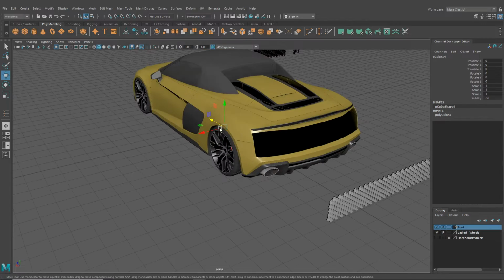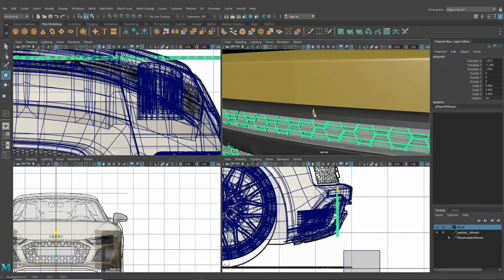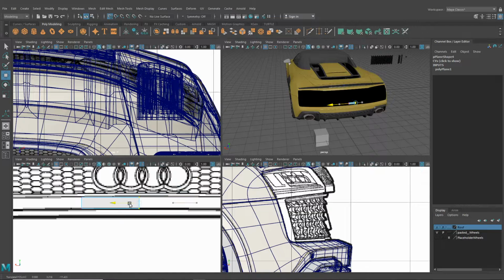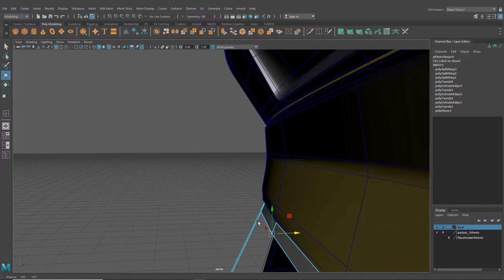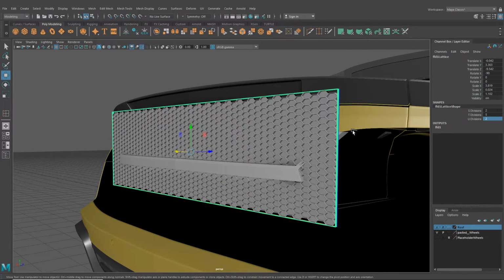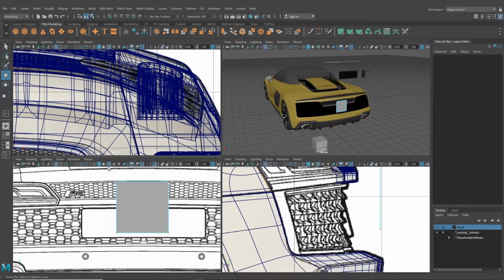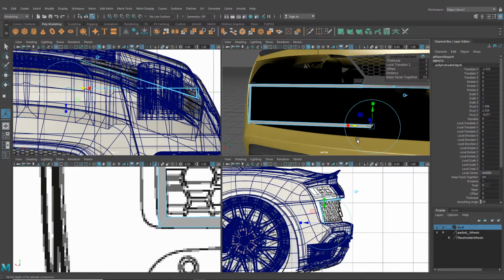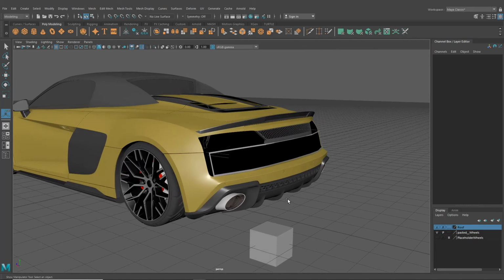3D Car Modeling Tutorial - Audi R8 Spyder pt.27